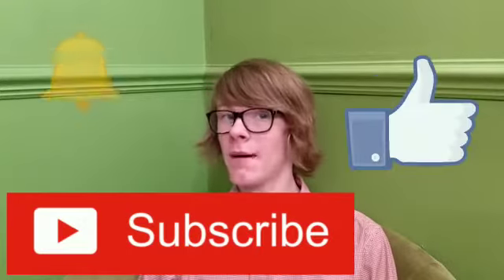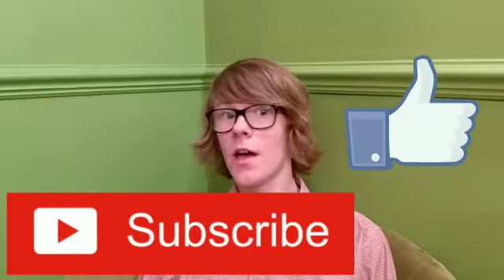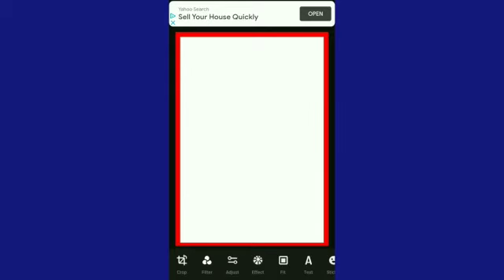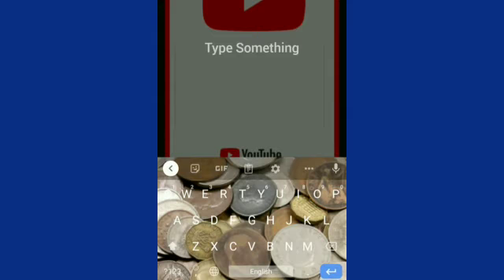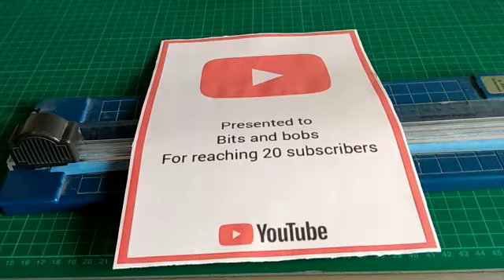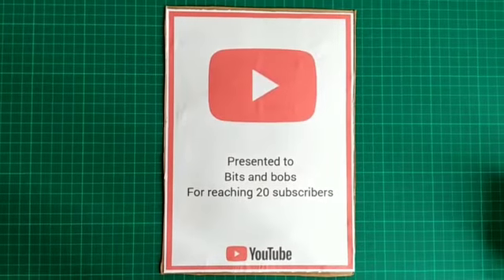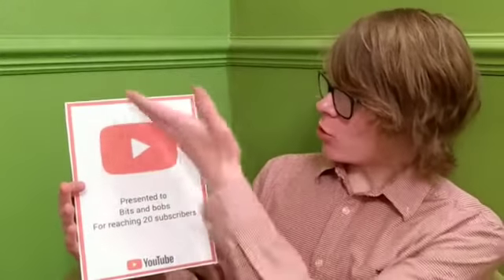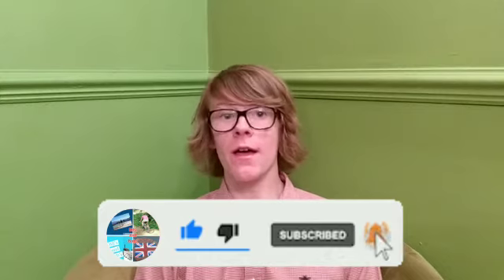20 subscriber playbutton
we have been amazed by the support you have given us so we have made this. we hope you enjoy this video.